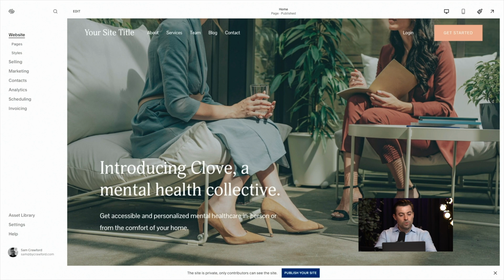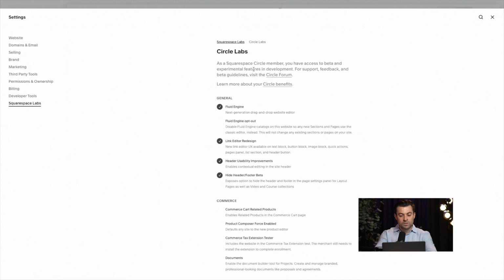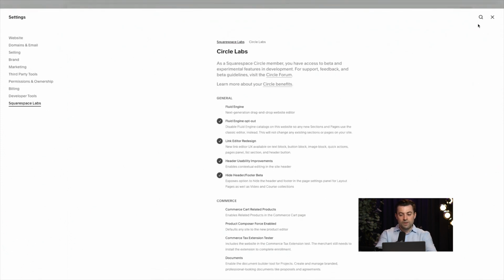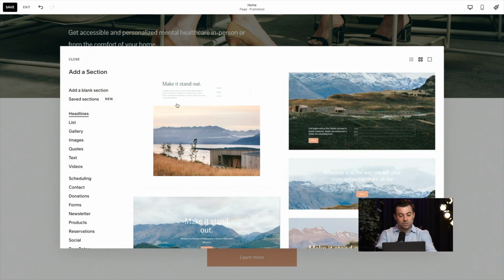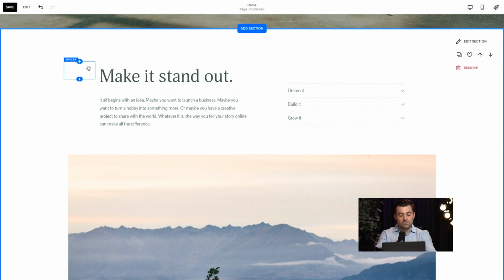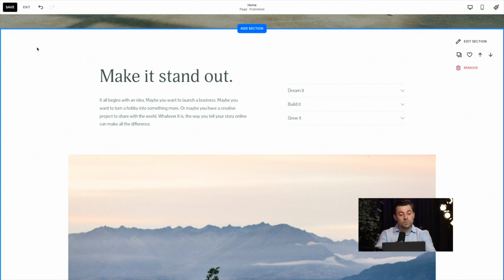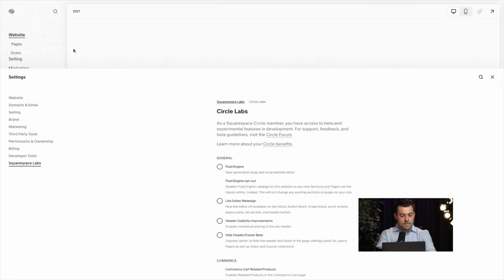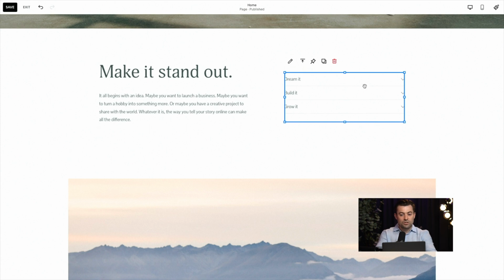How to Opt Out of Squarespace Fluid Engine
Find out how to disable it in the latest by Crawford tutorial.

Want to work with Sam? to find out how.

Prefer to read your tutorials?

Timestamps

00:00 Intro
00:31 Client Preferences and Disabling Fluid Engine
00:55 Step-by-Step Guide to Disabling Fluid Engine
01:27 Reverting to Classic Editor
02:46 Final Thoughts